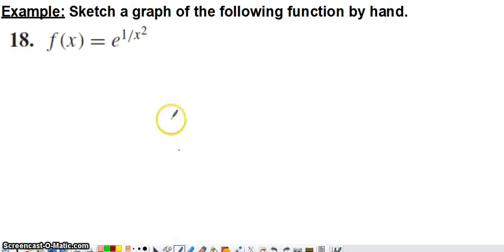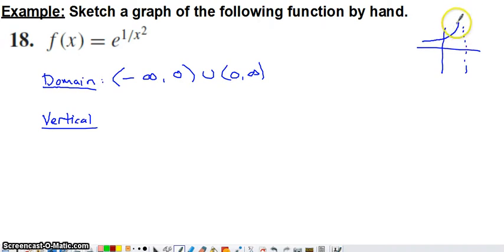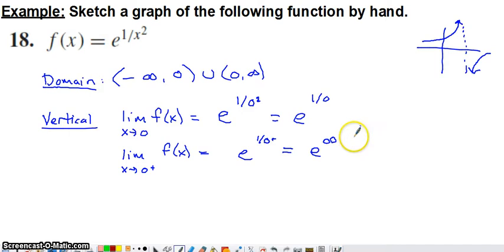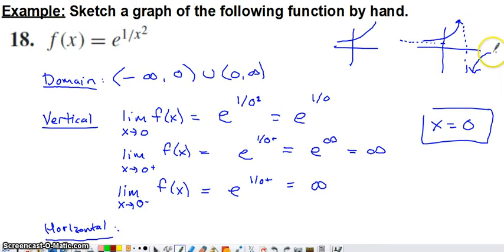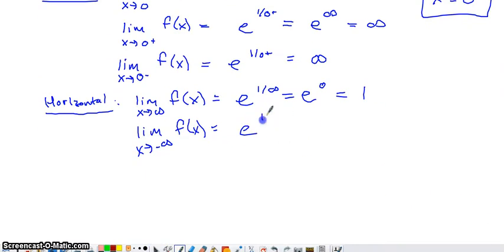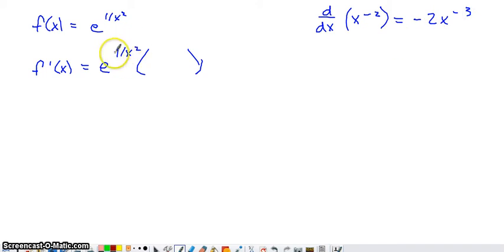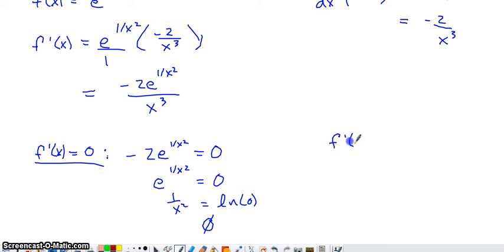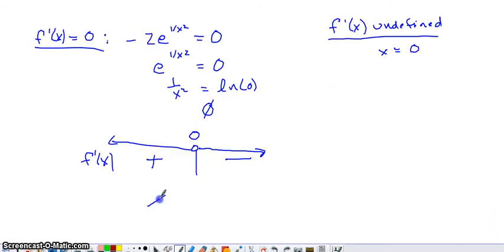Curve Sketching - Exponential Function (Part 1)